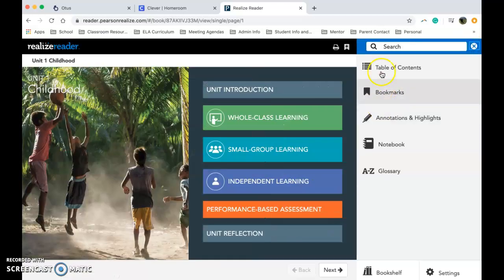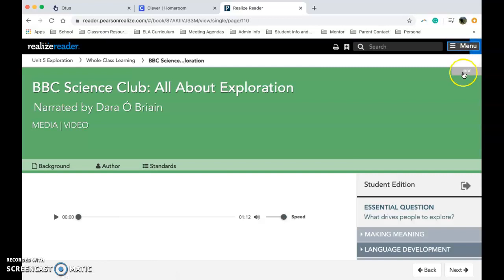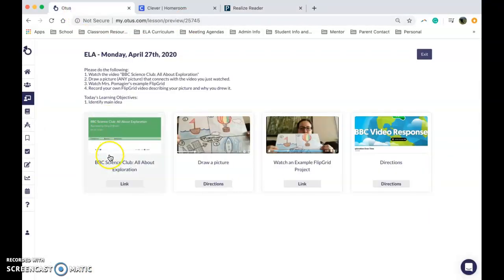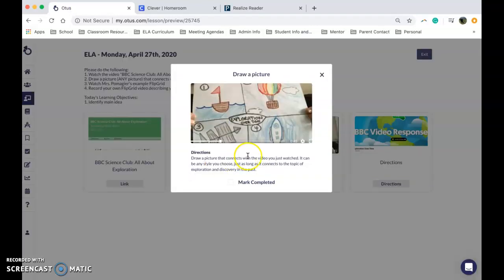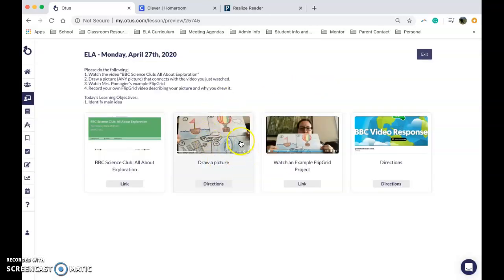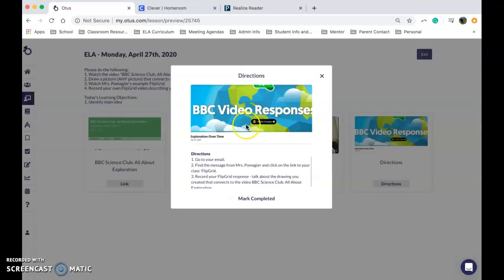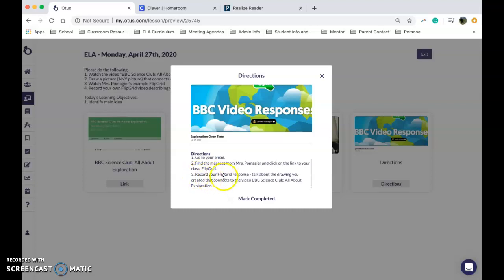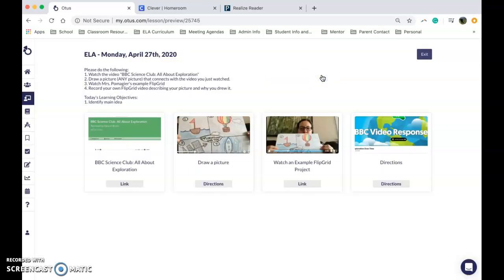4/27/20 Instructions (take 2)